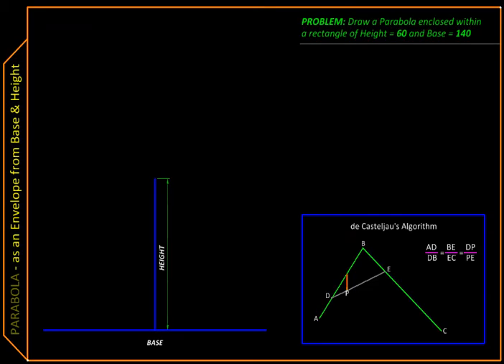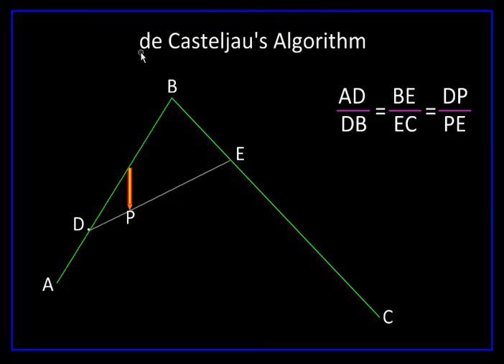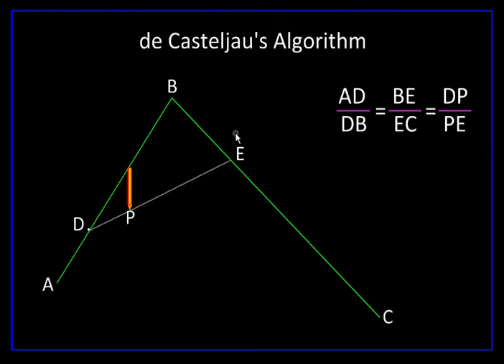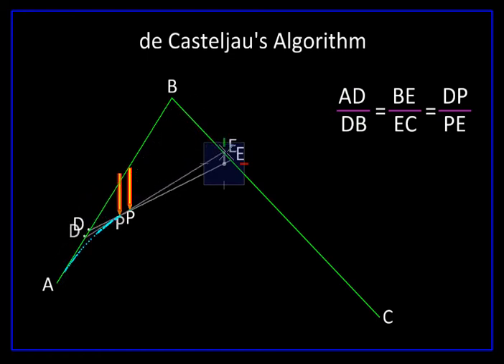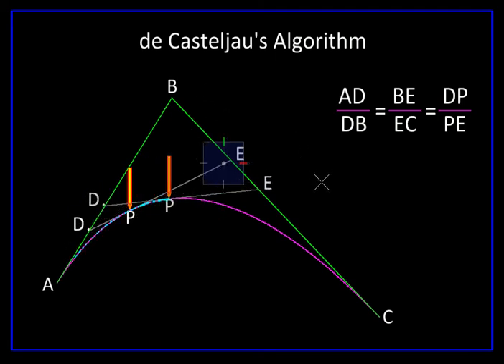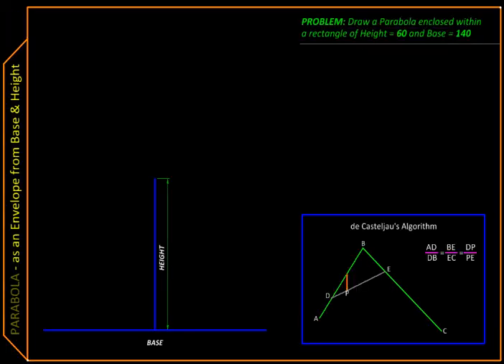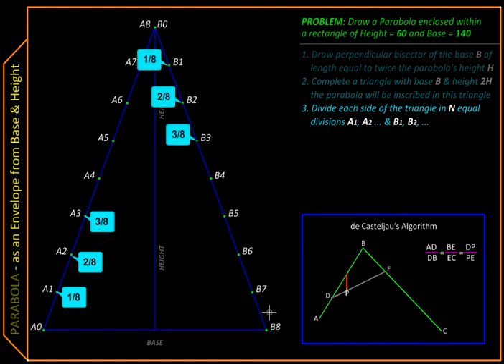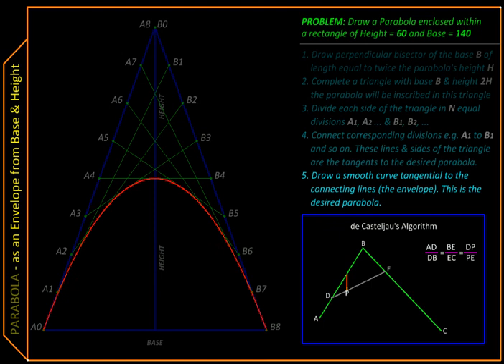Geometry with MicroStation Construct Parabola from Tangents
Created with MicroStation , this clip shows a construction for parabola whose base and height are given. The underlying de Casteljau algorithm is explained and shown with a parametric model that can be dragged to move. Then the construction based on it is presented step by step.